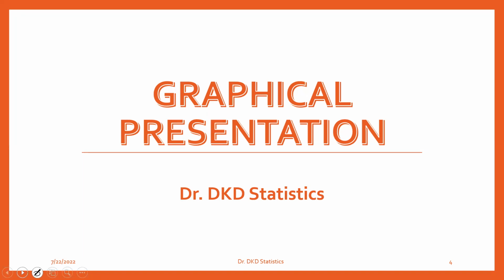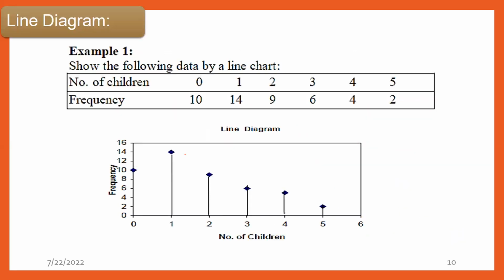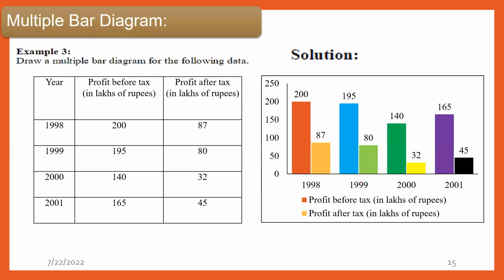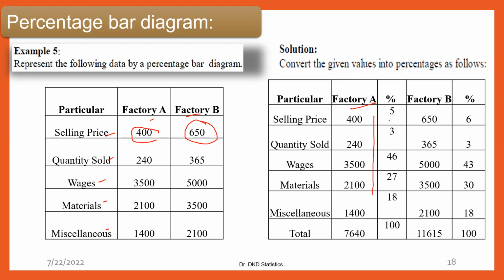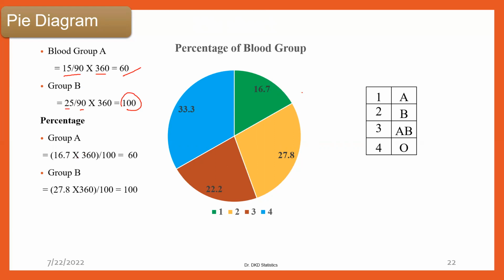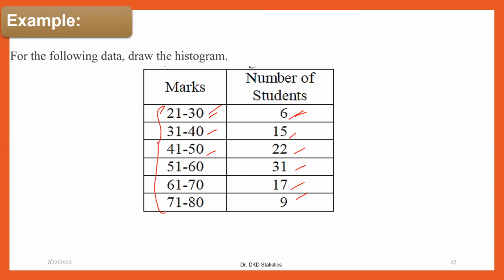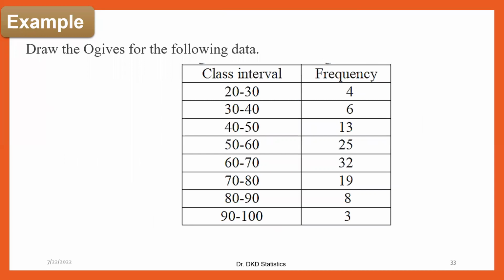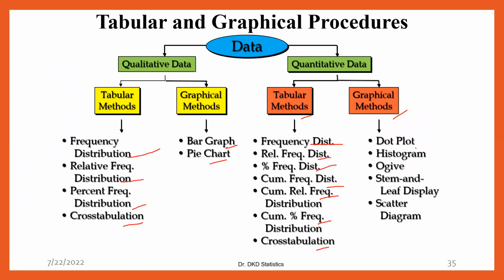Diagrams & Graphical Presentation